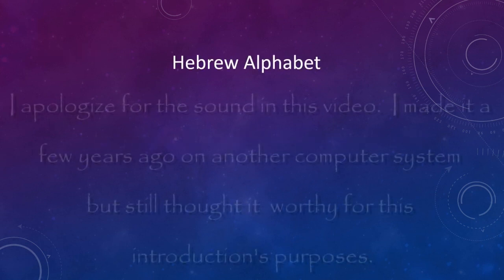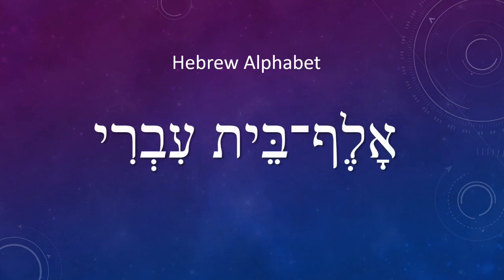The Teachings 2022 - Part 1 - See description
I am very excited to announce that It is time for the teachings to begin! This class is for those who want to dive in and learn/study for themselves.

Also, for those who come aboard, you will also have access to our 2 interactive live streams per week, on Wednesday and Saturday.

These classes will be a little more advanced, as a collegiate 101 course, but will provide you with the tools necessary to search the writings out for yourself. Don't let that intimidate you!  You will have access to replay the videos and have the ability to ask questions, meet other people, potentially start up study groups.  Come with pen and paper - start making flash cards for study right away - and let's have some fun learning together!

Clip used in this video with  @JasonShurka26 and @DeconstructingSentience